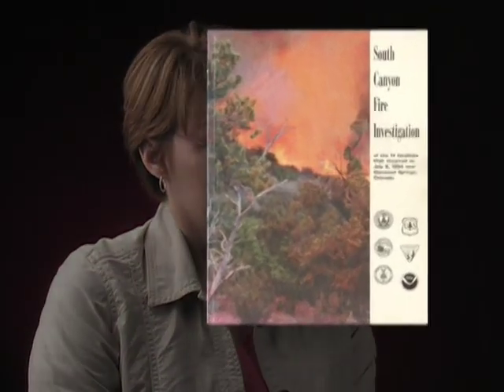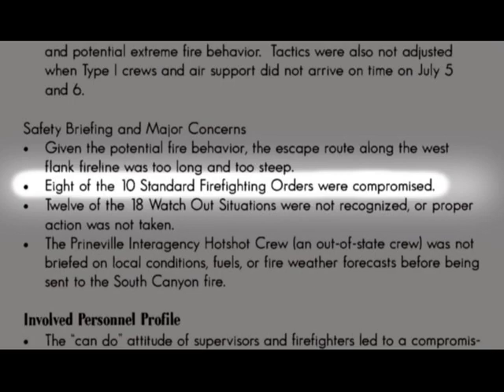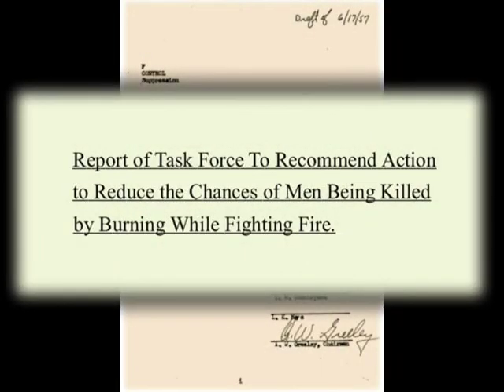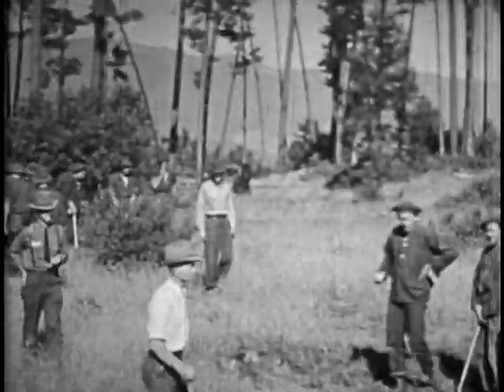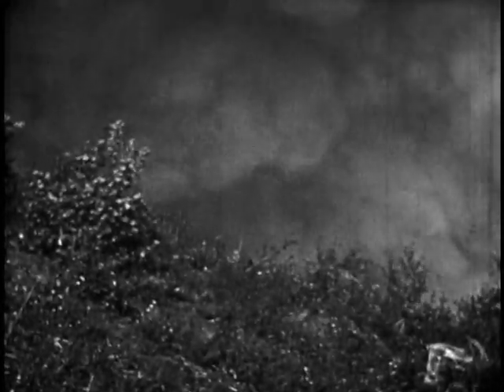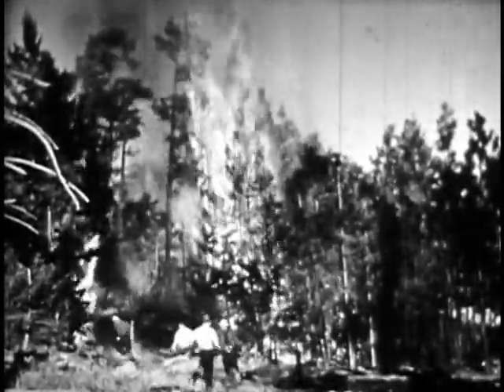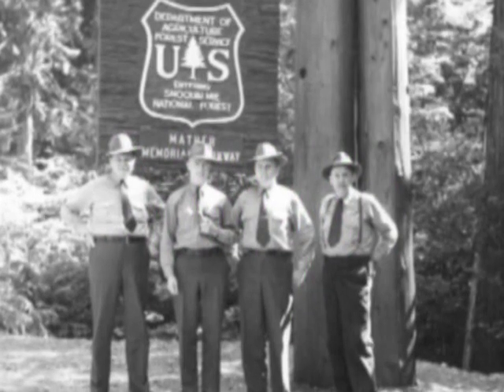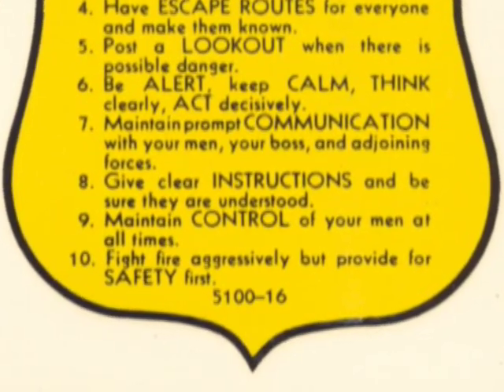Art and Science of Wildfire - Part 1 - Fire Orders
Art and Science of Wildfire - Part 1 - Fire Orders - National Interagency Fire Center 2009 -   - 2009 Fireline Safety Refresher Training.